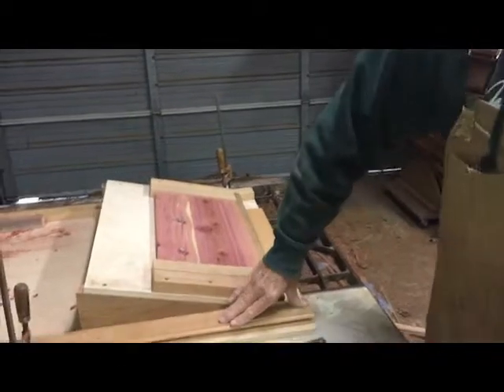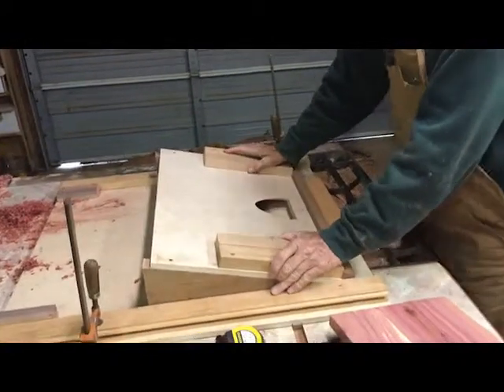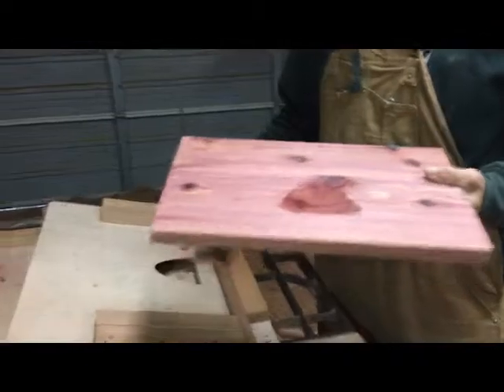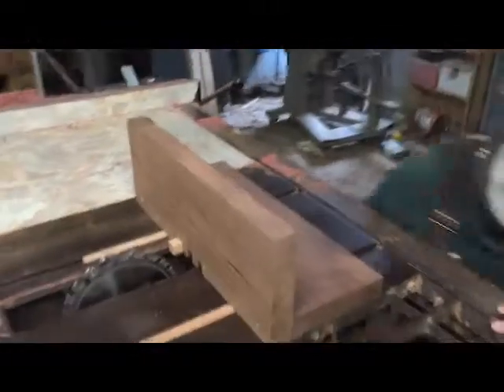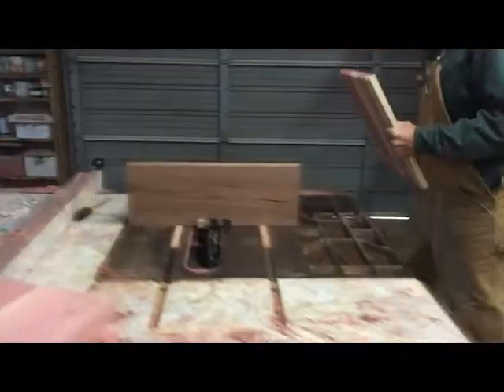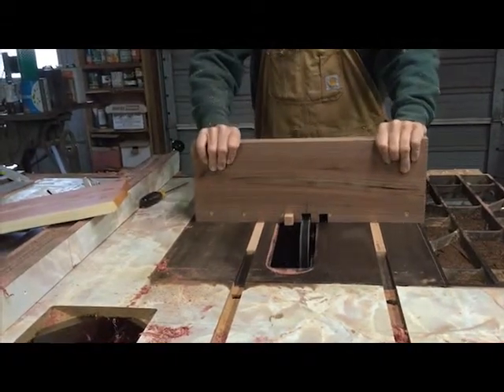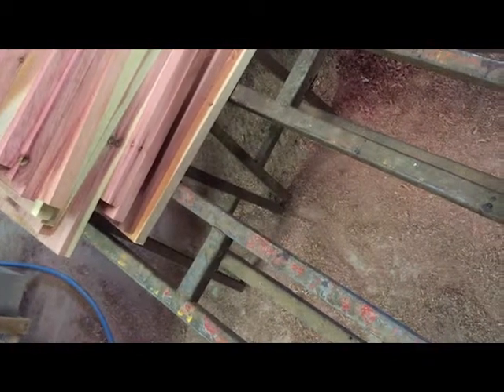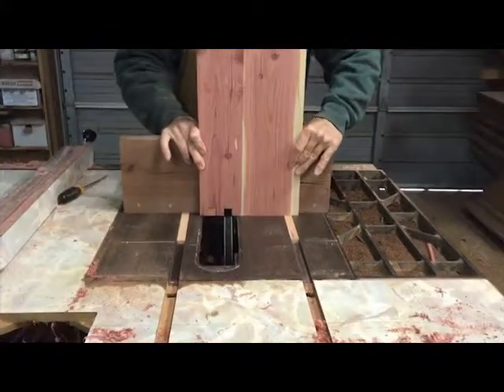bee box jigs--incomplete and unedited